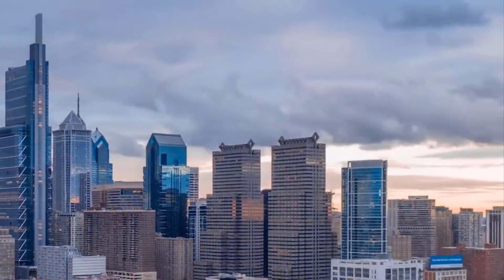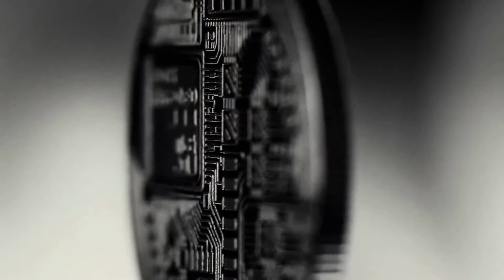AAVE MASSIVE BULLRUN IN 2023 IS COMING - AAVE Price Prediction - Is AAVE Worth Investing??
Warning :
Crypto Vault does not guarantee any particular outcome. Past performance does not indicate future results.